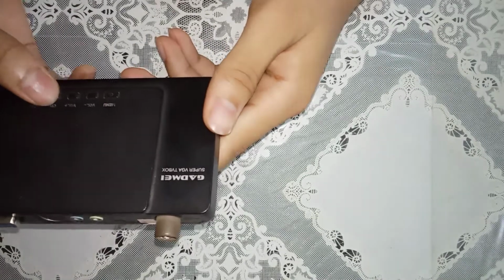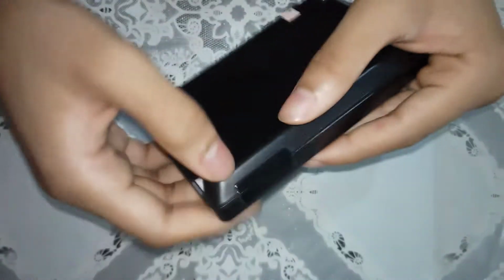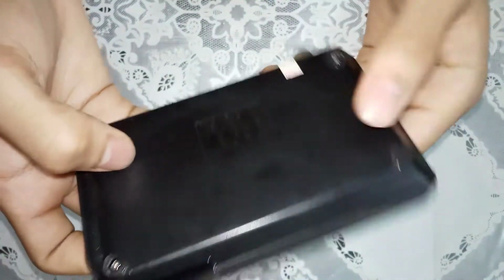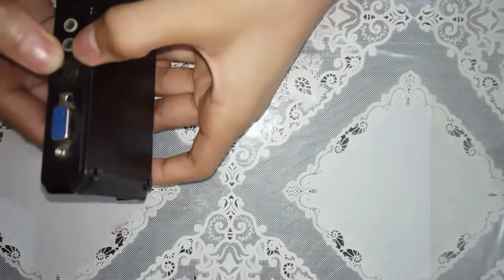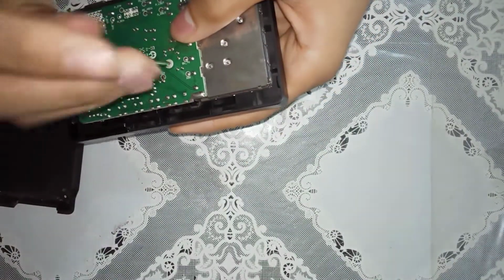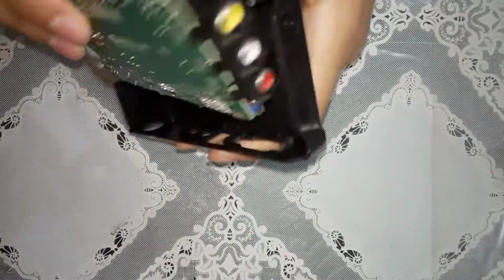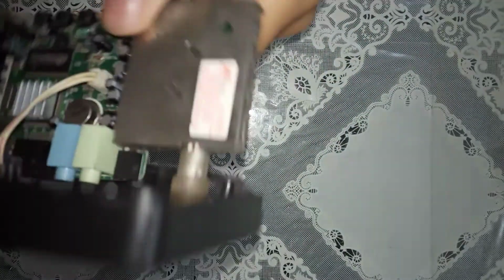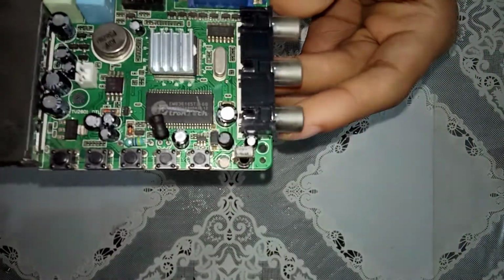Disassembly Of [ GADMEI ] Super VGA TV Box. 🧐🧐🧐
This is one of the best tv box in the world... You can buy this with a very low cost from anywhere.

Please Watch my videos regularly.

Thanks a lot for watching this video with your kind patience.